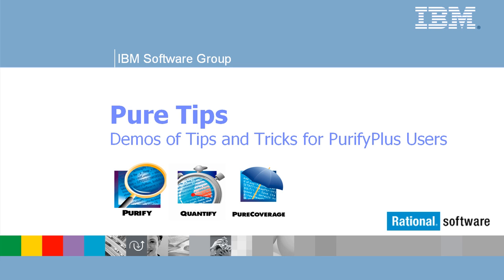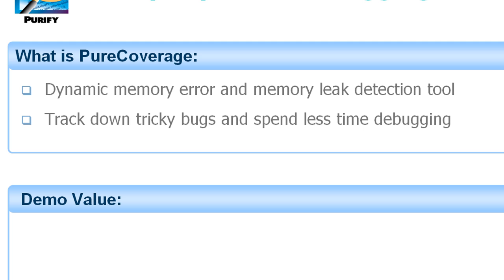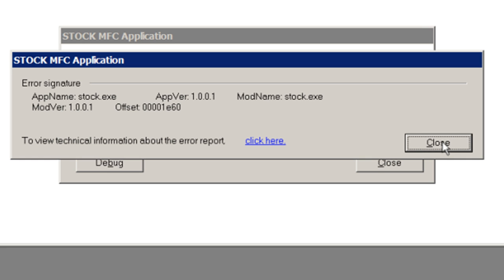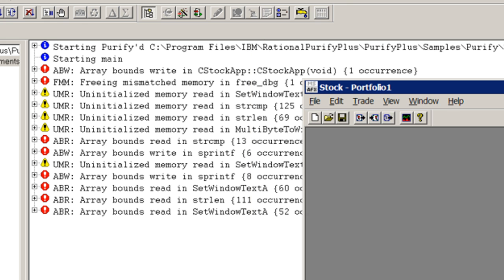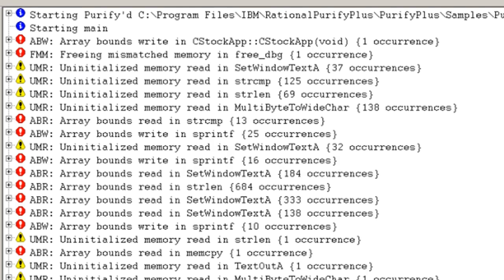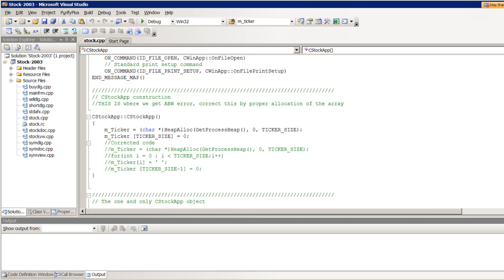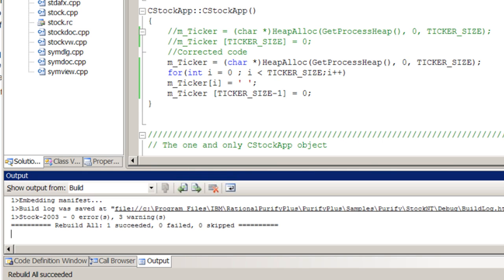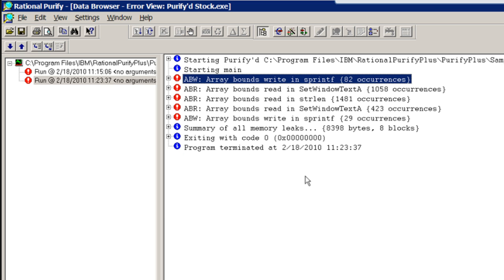PurifyPlus: Dynamic Debugging and Best Practices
Purify is the renowned memory error detection and memory leak detection tool that works like a super debugger to track down tricky bugs, so your customers spend less time debugging known problems, and avoid shipping unknown problems.

This video shows how to use example programs shipped with product as practice to easily identify run-time errors and dynamically fix code. Also demonstrates best practices for debugging using Purify for Windows